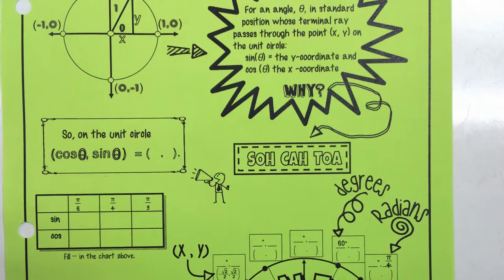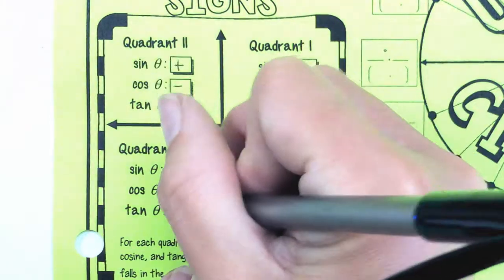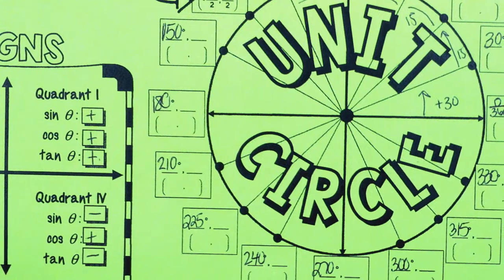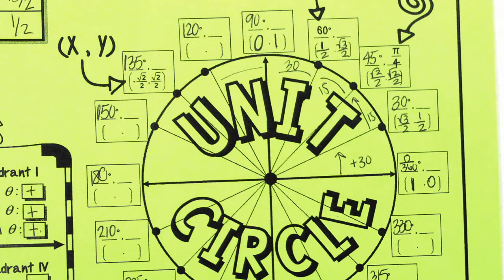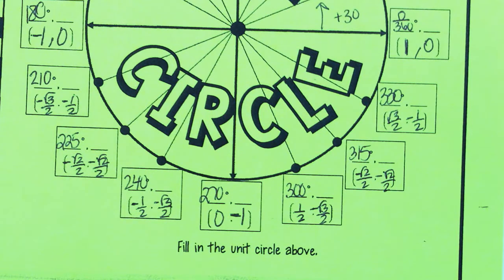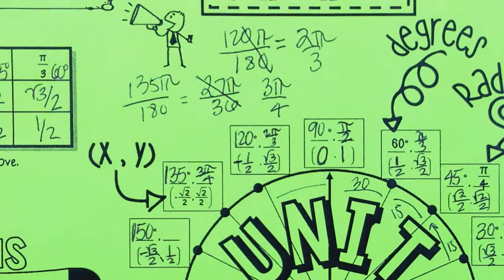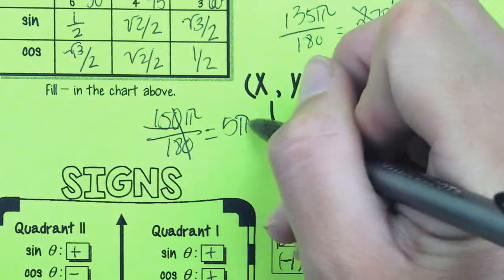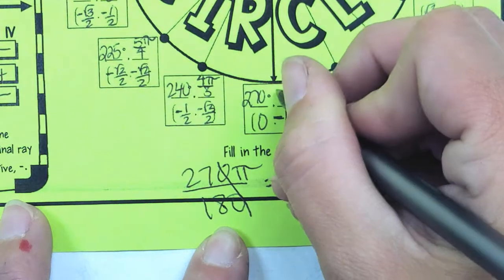unit circle notes